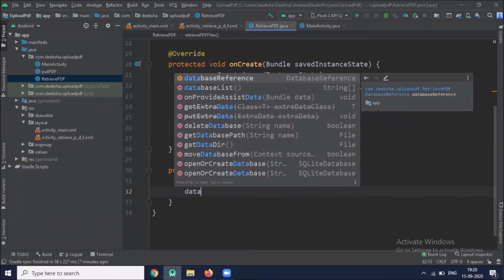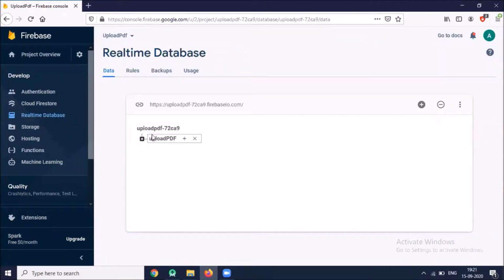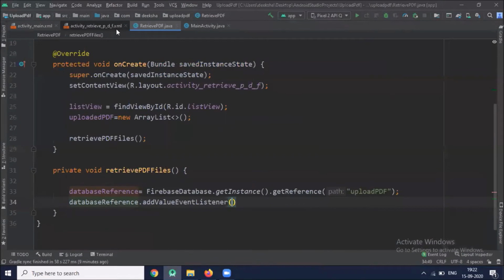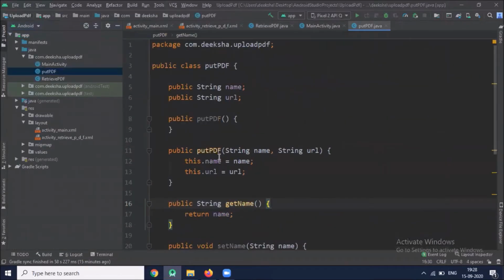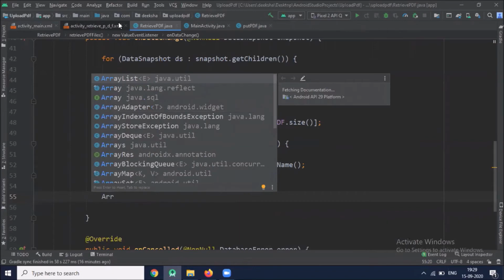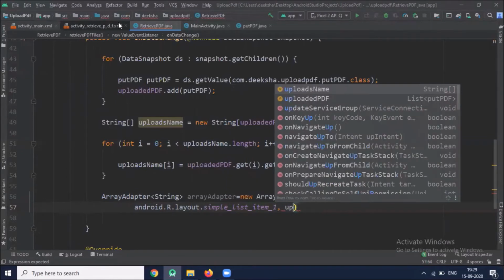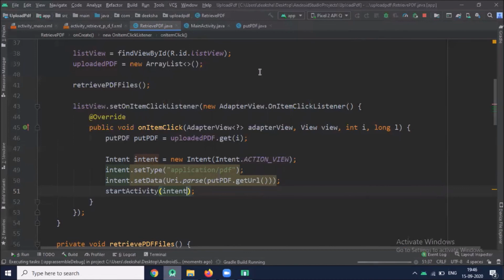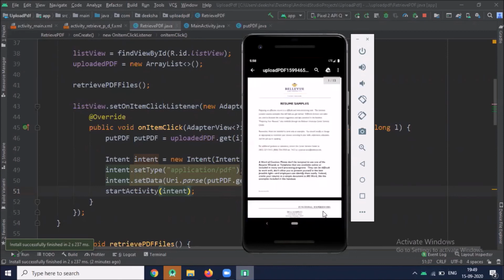Retrieve/Fetch PDF Files from Firebase and display in Android | Java | Android Studio Tutorial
In this video ,you will learn how to fetch PDF files from Firebase and display in listview android.